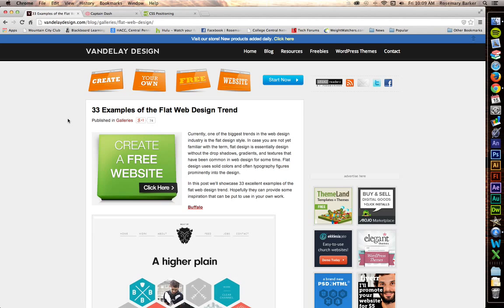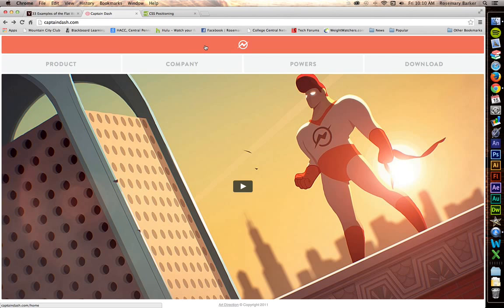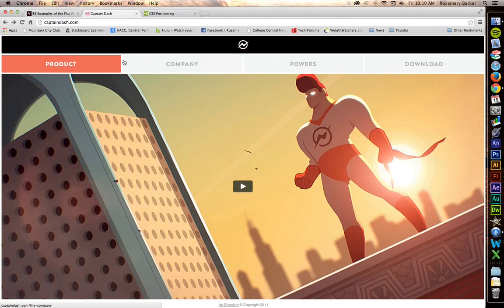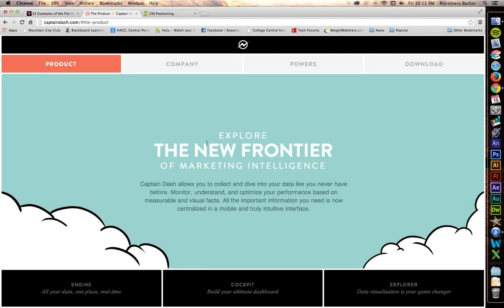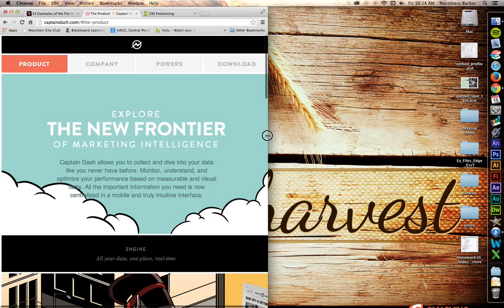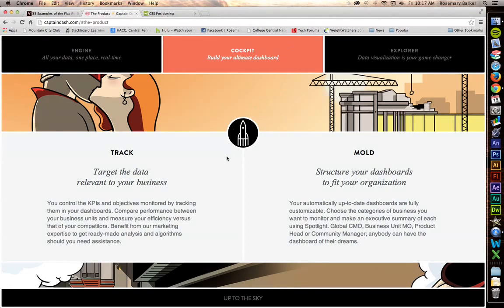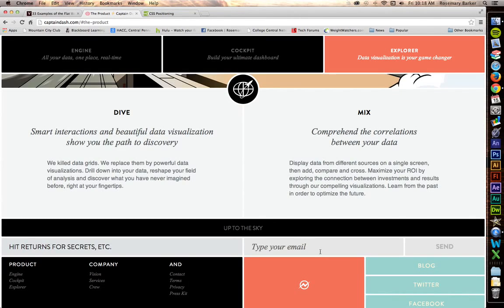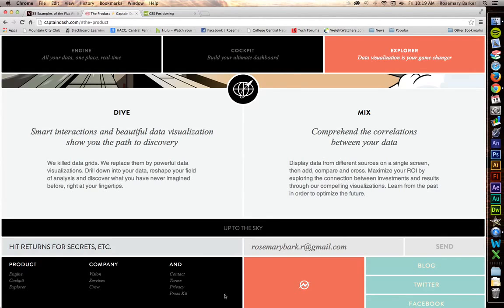Case Study in Web Design (Part Two): CaptainDash.com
This second case study in web design takes a look at a fabulous example of the Flat Web Design style that is currently in vogue. Enjoy!